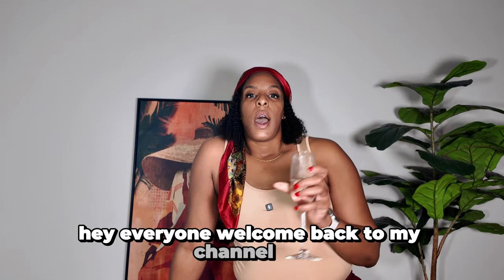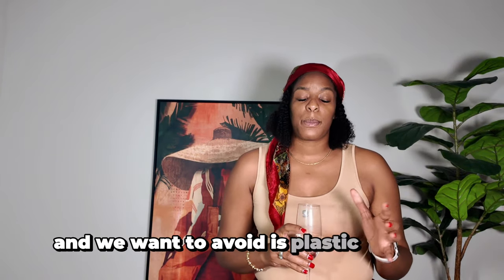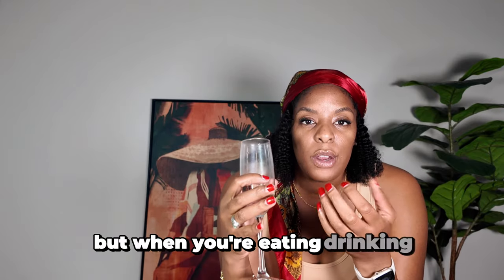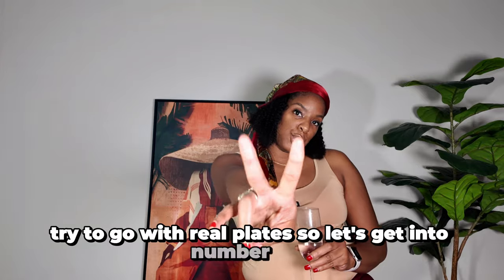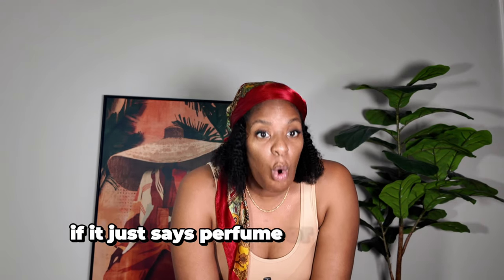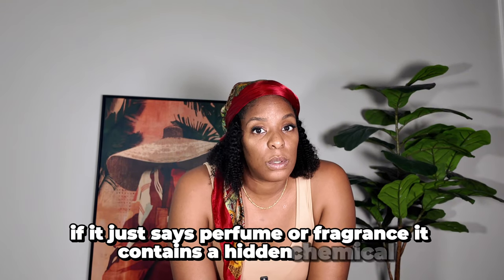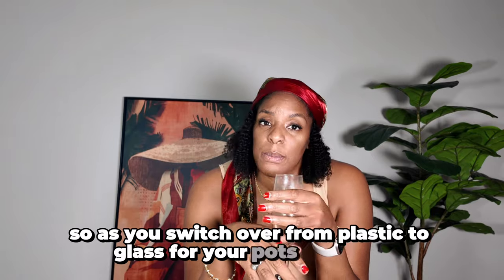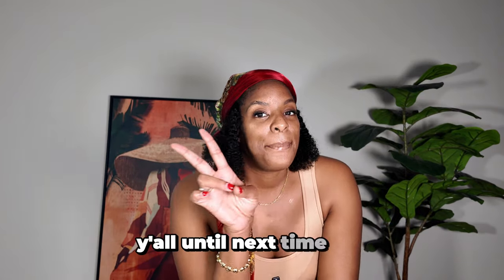Environmental Factors that Triggers Fibroids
Are fibroids triggered by environmental factors? In this video, we dive into the world of fibroids and explore what triggers them environmentally.

If you're tired of feeling held back by fibroids and want to take control of your health, this video is for you. Learn how to reduce your exposure to environmental triggers and start your journey towards a fibroid-free life.

TIMESTAMPS:
00:00 INTRO
01:42 Plastic & BPA
04:36 Fragrances & Phthalates
07:38 Non-Stick Cookware & PFAS
09:28 OUTRO